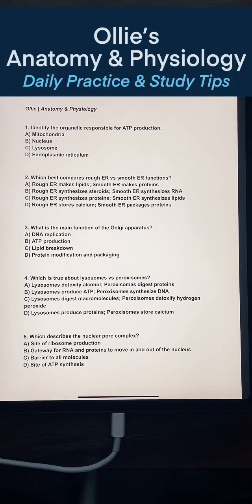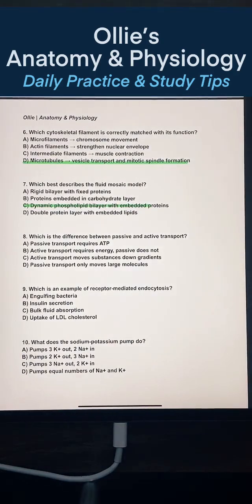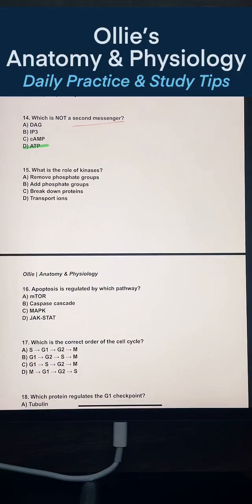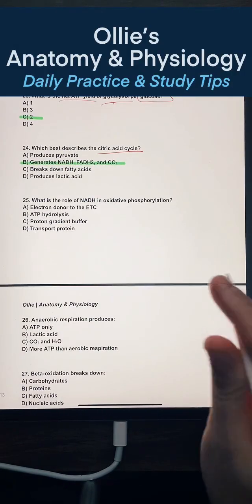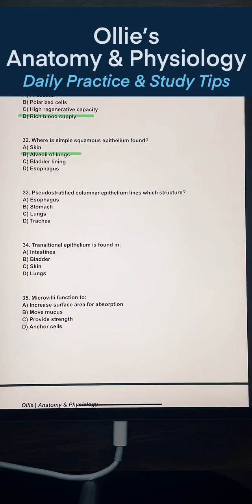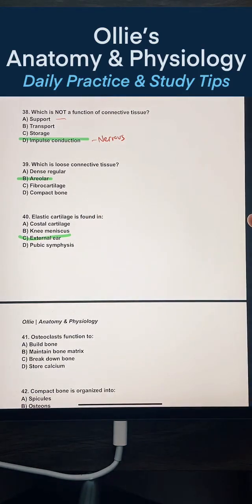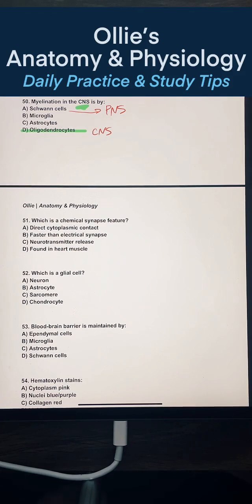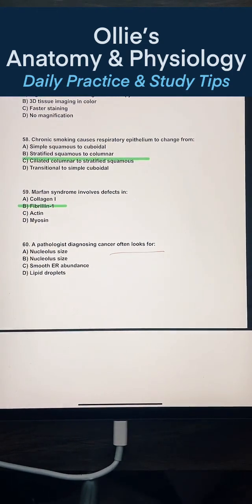8/30/25 LIVE Q&A: Anatomy & Physiology Exam Prep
👩‍⚕️ HESI / TEAS A&P EXAM PREP EBOOK